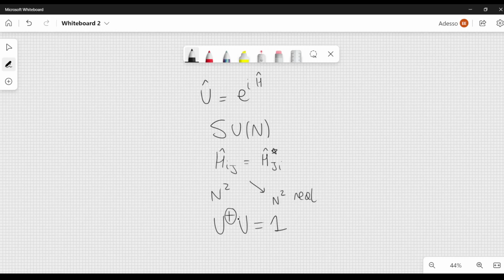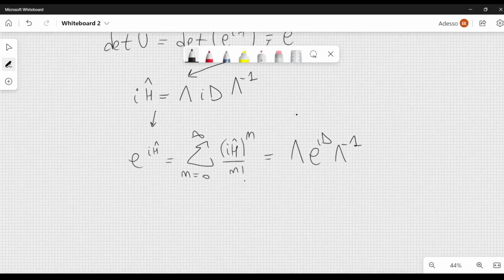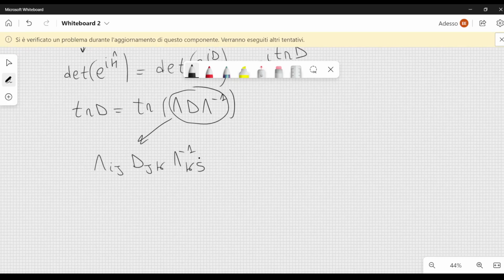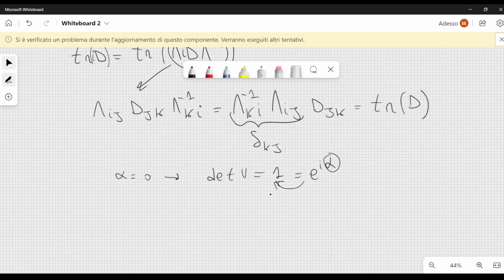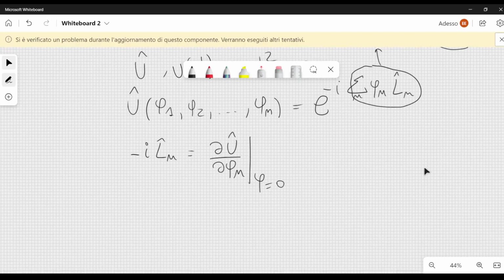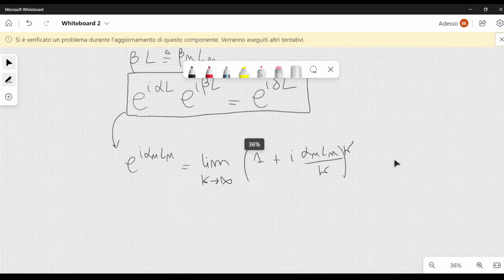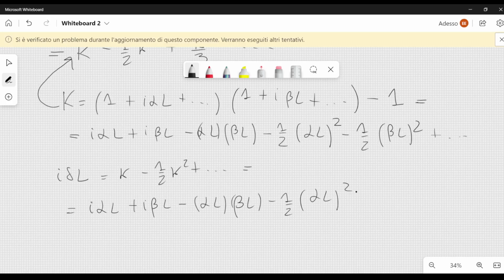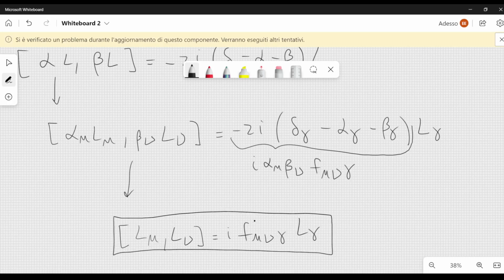Important properties of unitary matrices and groups theory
The SU(n) groups find wide application in the Standard Model of particle physics, for example SU(2) in the electroweak interaction and SU(3) in quantum chromodynamics.
The unitary matrices can be written in exponential form, where in the argument the generators appear. Thanks to the closure property of the group, one can find the commutation relations that these generators must satisfy.

You can check out my course on Quantum mechanics and Quantum Field theory (maybe in the future a course on Quantum Chromodynamics, hopefully).